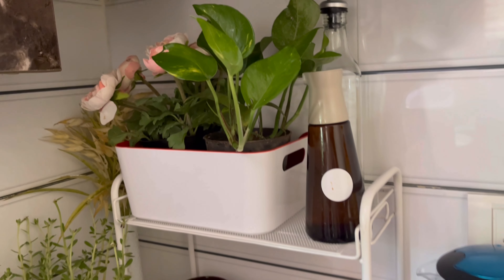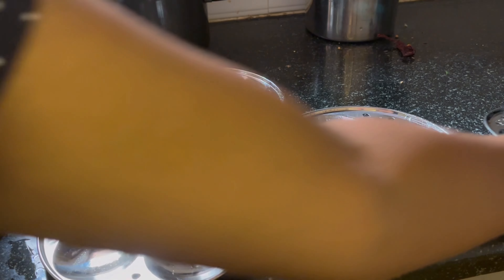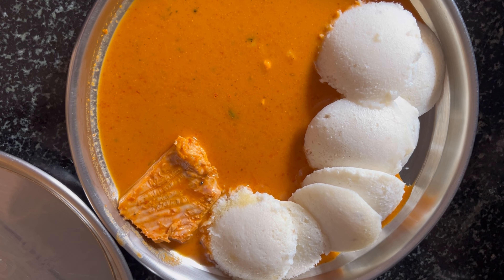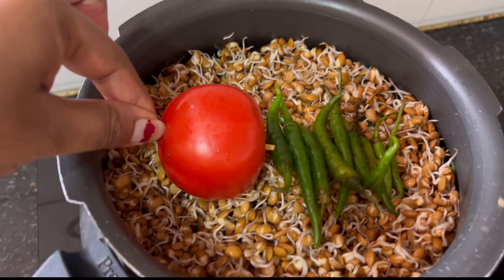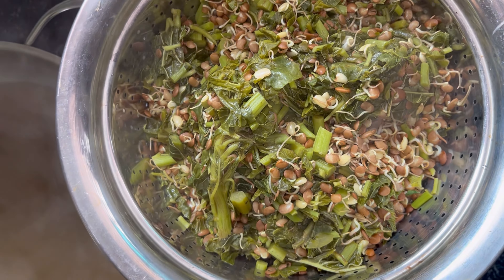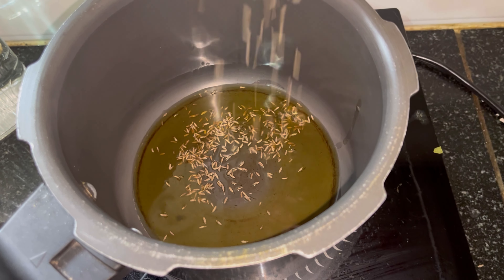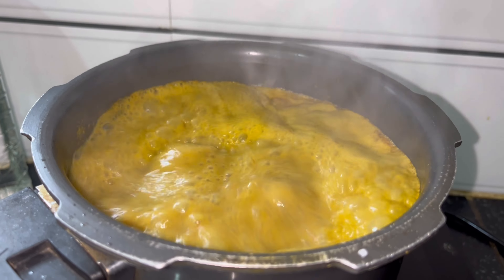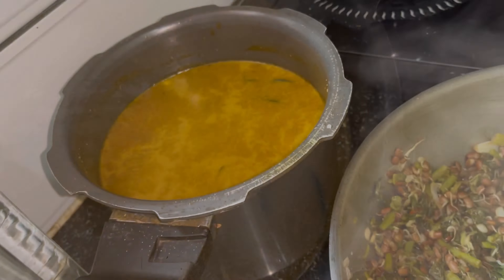ಸಾಂಪ್ರದಾಯಿಕ ಶೈಲಿಯಲ್ಲಿ ಮಾಡಿದ ಮೊಳಕೆ ಹುರಳಿ ಕಾಳು ಬಸ್ಸಾರು ದೈನಂದಿನ ವ್ಲಾಗ್ along with ಆರೋಗ್ಯಕರ Recipe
@Nishucorner ಸಾಂಪ್ರದಾಯಿಕ ಶೈಲಿಯಲ್ಲಿ ಮಾಡಿದ ಮೊಳಕೆ ಹುರಳಿ ಕಾಳು ಬಸ್ಸಾರು ದೈನಂದಿನ ವ್ಲಾಗ್ along with ಆರೋಗ್ಯಕರ Recipe#